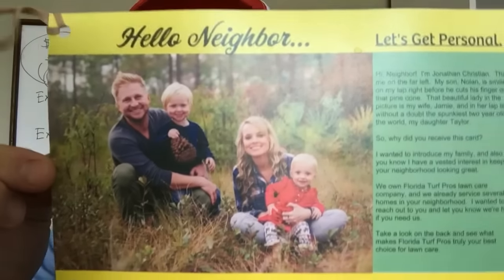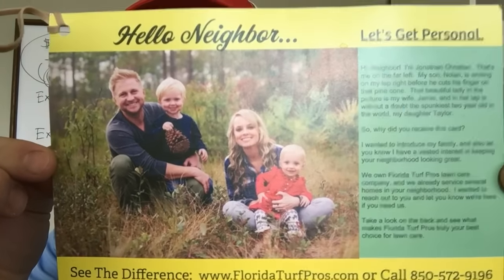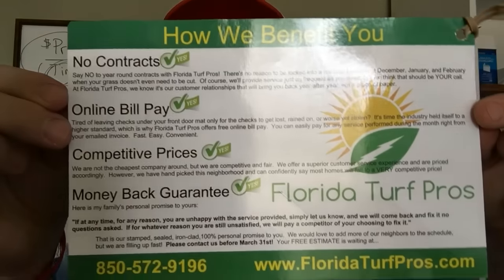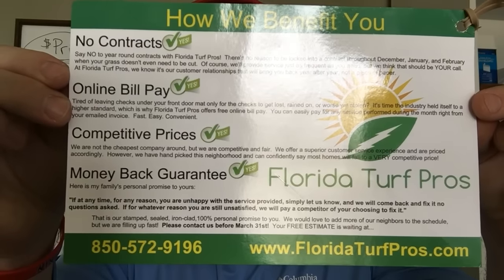Lawn Care Door Hanger That Actually Works | Template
If you're starting out and need to market your lawn business then postcards are a great way to get going and really build route density.

There's a lot of information about the things you should be doing to make a great postcard, but there is nothing really in black and white that you can use to get going.

Here is a template for you to at least start with.  This card pulled very well for us, and I hope you can use some of the info in it to gain new clients.

God Bless,

Cap'n Christain